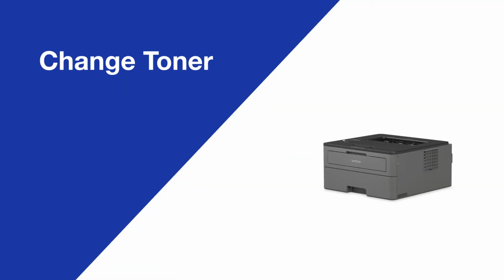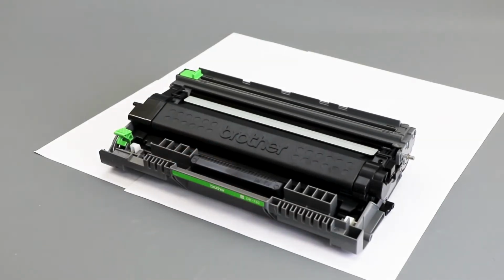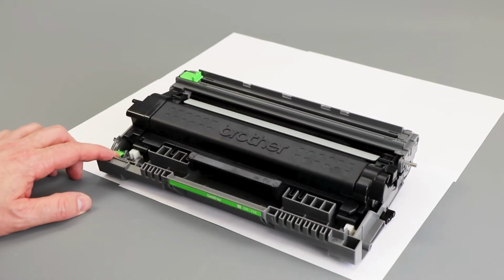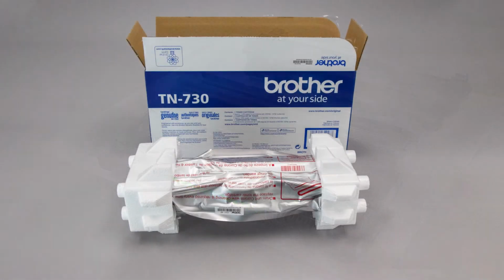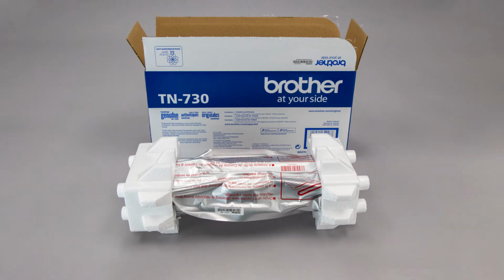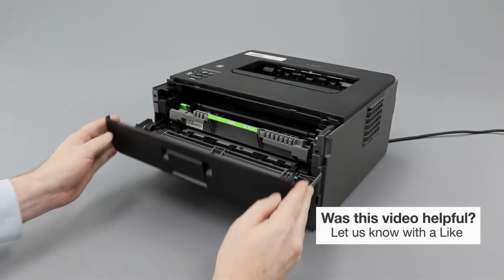HLL2370DW Change Toner – Brother quick fix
Change the toner on your Brother HL-L2370DW or HL-L2370DW XL printer with this video tutorial

Intro 00:00
Remove drum and toner 00:10
Separate drum and toner 00:20
Unpack new toner 00:30
Reassemble drum and toner and reinstall 00:40

Transcript:
Today we are going to change the toner on your Brother HLL2370DW.

Open the front cover. Remove the drum and toner assembly and place it on a clean flat surface. Placing scrap aper under your drum and toner is recommended.

Next, remove the toner cartridge from the drum unit by pressing the green lock lever. Be careful not to touch the drum roller during this process as this can cause print quality problems

Now unpack the new toner…..and install the cartridge into the drum unit

Listen for the cartridge to lock into place.

Next reinstall the drum and toner assembly into the machine and close the front cover.

Customers also searched:
Brother HL L2370DW change toner
Brother HL L2370DW change toner quick fix
Brother HL L2370DW XL change toner
Brother HL L2370DW XL change toner quick fix